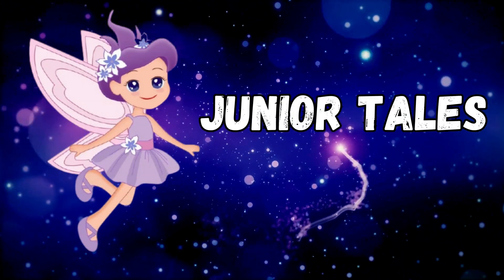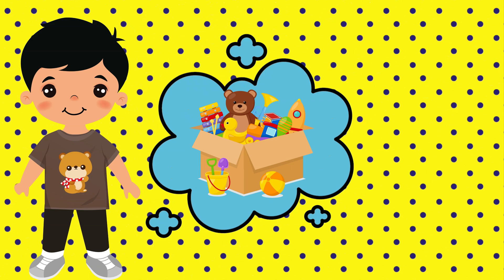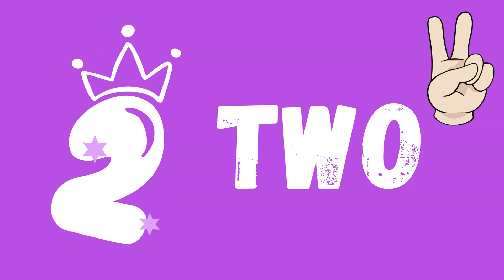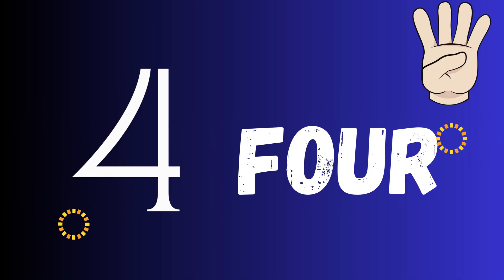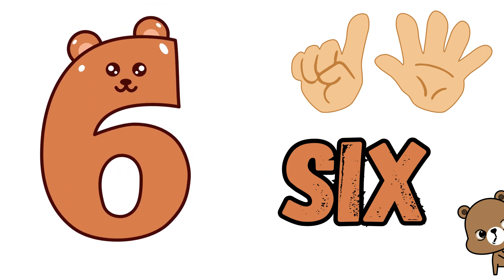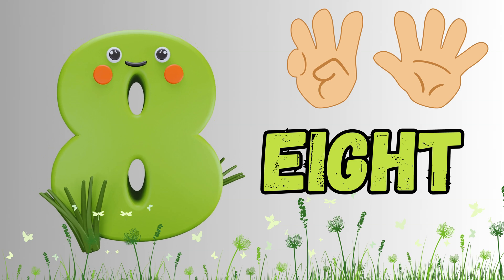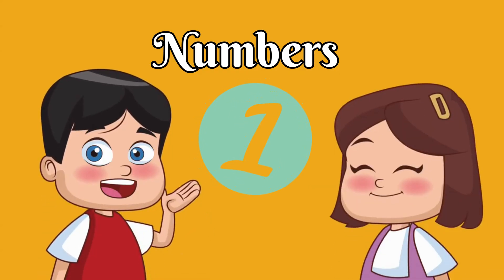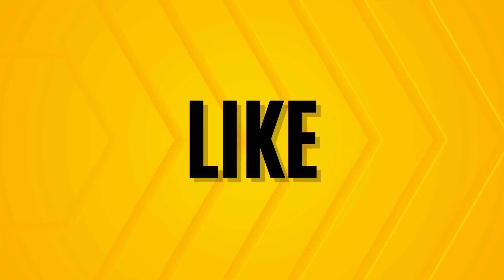Numbers - Counting Fun for Kids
This video is designed to introduce young learners to the fascinating world of numbers. Vibrant colors, captivating animations, and charming Finger counting create an immersive learning experience that keeps kids eager to discover more.